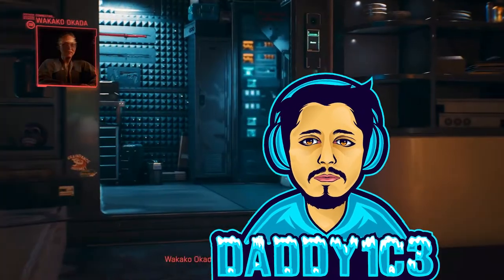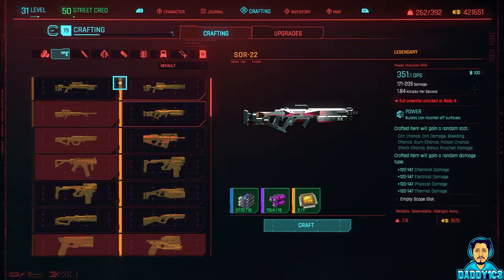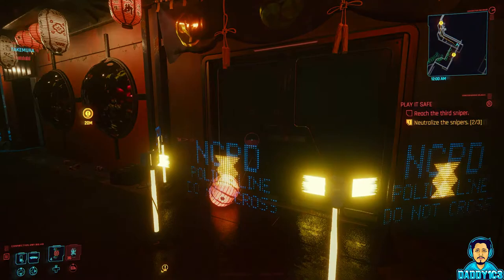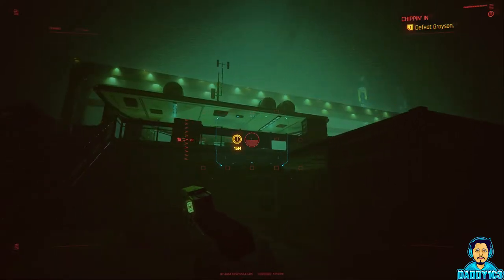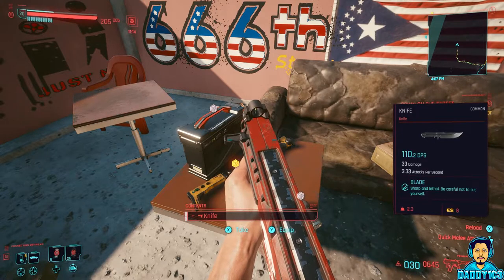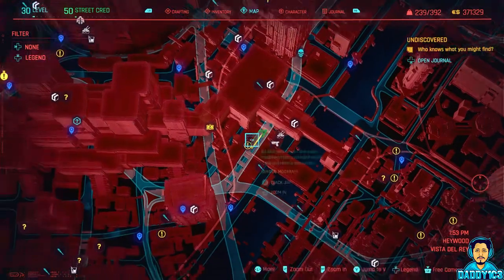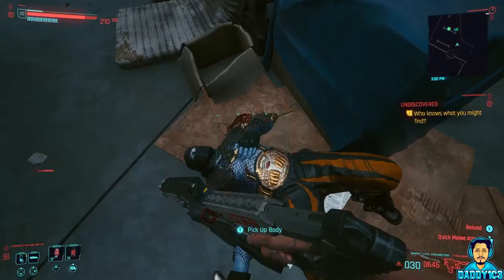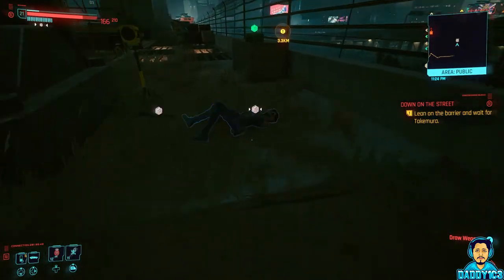Cyberpunk 2077 - How to Get Every Legendary and Iconic Smart Weapon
It doesn't matter if you prefer to romance Judy over Panam, or Kerry over River, in order to got those options, V has to stay alive. And what does V need more that romance for survival? You guessed it: Guns! In this guide we go over eight of the Legendary / Iconic Smart Guns we've found so far in Cyberpunk 2077.

Intro 0:00
Prototype Shingen Mark V 1:42
Genjiroh 2:10
Ba Xing Chong 3:06
Explosive Spoilers 3:56
Divided We Stand 5:19
Skippy 6:08
Ying Long 8:12
G-58 Dian 8:51
Ashura 9:07